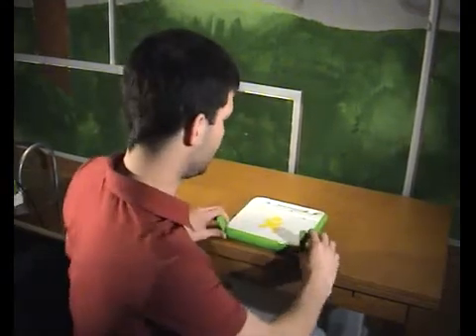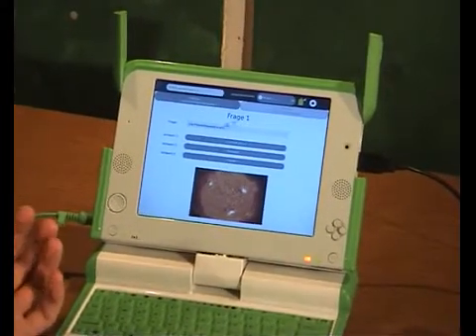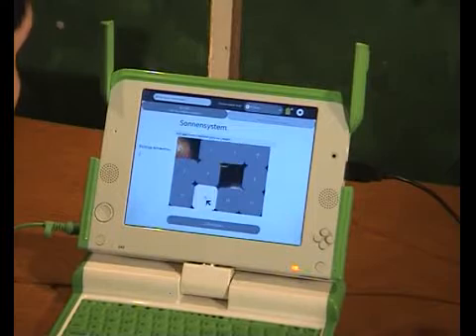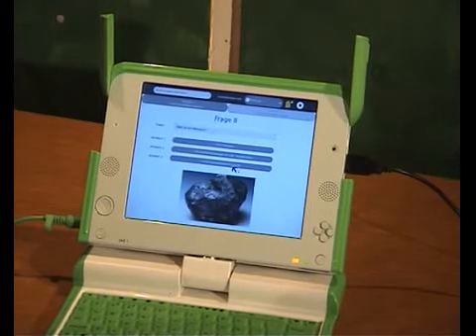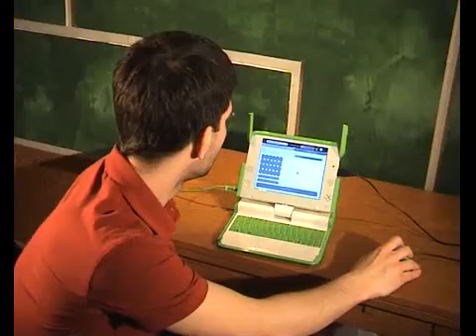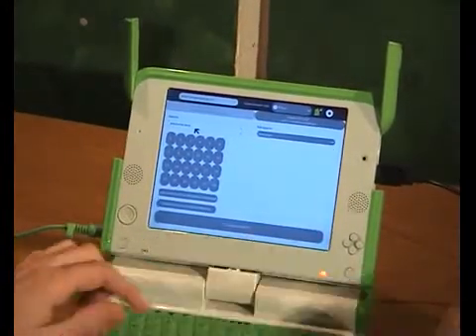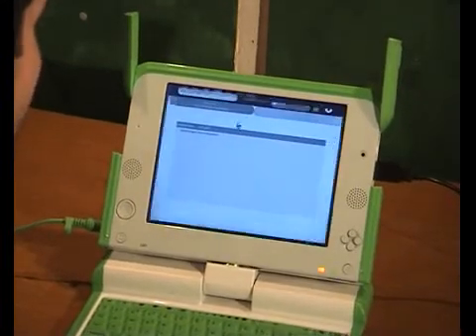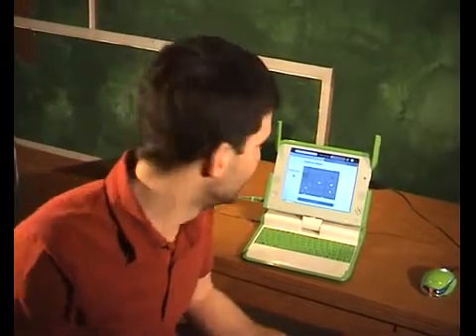Thesis: Uli Tesarik, XO OLPC eLearning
XO-1 for Austria
Possibilities and Capabilities of the 100 Dollar Laptop and its Usage in Austria

Abstract:
In education today the use of laptops is becoming more and more important. Therefore, the non-profit organisation One Laptop Per Child developed the XO-1, also known as the 100 Dollar laptop, in order to give each child in developing countries access to knowledge. The aim of this thesis is an analysis and an academic discussion about the abilities and possibilities featured by the use of the XO-1 in Austria, as well as a competitor analysis and an evaluation of popular competitive products. Therefore, the innovative elements of hardware and software of the XO-1 were analysed, focusing on the power supply, the mesh-network, and the operating system. Furthermore, the possibilities for programming in Python were evaluated and investigated especially for the XO-1. Based on the obtained results, two applications suitable for Austrian primary schools have been developed, using the Python module PyGTK. These programs, called XO LÜK Spiel (XO LÜK game) and XO LÜK Creator are stand-alone applications for Austrian primary school students. In the XO LÜK Spiel application, various aspects of general science are covered and presented in a graphical quiz. Thus, primary school students are given the opportunity to learn more about simple geographical facts, local plants and public institutions in Austria. On the other hand, the XO LÜK Creator application provides the option to develop customized learning games about similar topics.

XO-1 for Austria
Möglichkeiten und Fähigkeiten des 100 Dollar Laptops und die Verwendung in Österreich

Kurzfassung:
Der Einsatz von Laptops für Bildungszwecke spielt in der heutigen Zeit eine immer größere Rolle. So setzt es sich die gemeinnützige Organisation One Laptop Per Child zum Ziel, jedem Kind in Entwicklungs- und Schwellenländern Zugang zu Wissen zu ermöglichen und entwickelte den XO-1, auch 100 Dollar Laptop genannt. Ziel der Diplomarbeit war eine Analyse und wissenschaftliche Diskussion der Fähigkeiten und Möglichkeiten, die der XO-1 bei einer Verwendung in Österreich aufweist, sowie eine Konkurrenzanalyse und Evaluierung gängiger Konkurrenzprodukte. Es wurden die innovativen Elemente der Hardware und Software des XO-1 untersucht, wobei in diesem Zusammenhang die Energieversorgung, das Mesh-Netzwerk und das Betriebssystem des XO-1 eine Rolle spielten. Auch die Möglichkeiten der Pythonprogrammierung, speziell für den XO-1, wurden untersucht und evaluiert. Aufbauend auf den gewonnenen Erkenntnissen wurden, mittels des Python-Moduls PyGTK, zwei Applikationen, speziell für österreichische Volksschulen, entwickelt. Bei diesen Applikationen handelt es sich um jeweils eigenständige Anwendungen für österreichische Volksschüler / Volksschülerinnen, mit dem Namen XO LÜK Spiel und XO LÜK Creator. Bei der XO LÜK Spiel-Anwendung werden verschiedene Themenbereiche des Sachunterrichts abgedeckt und in einer Art graphischem Quiz dargestellt. Volksschulkinder haben somit die Möglichkeit mehr über einfache geographische Gegebenheiten in Österreich, heimische Pflanzen oder öffentliche Einrichtungen zu lernen. Auf der anderen Seite können mit der XO LÜK Creator-Anwendung auch selbstständig, über diese Bereiche, eigene Lernspiele entwickelt werden.